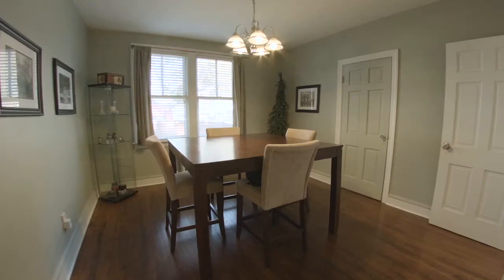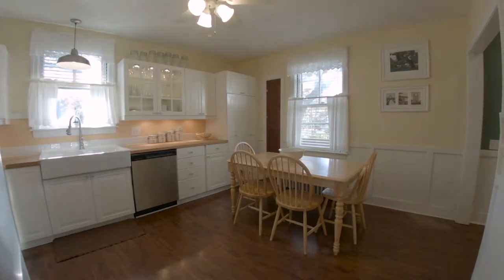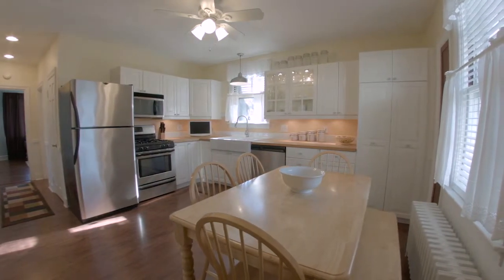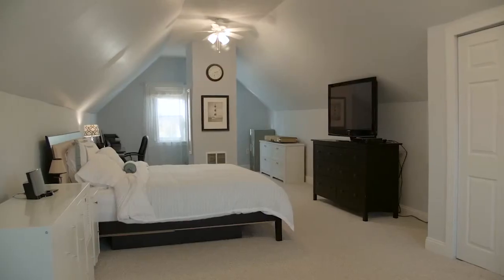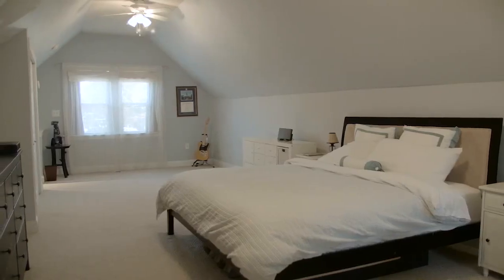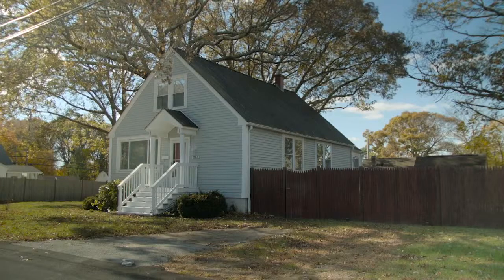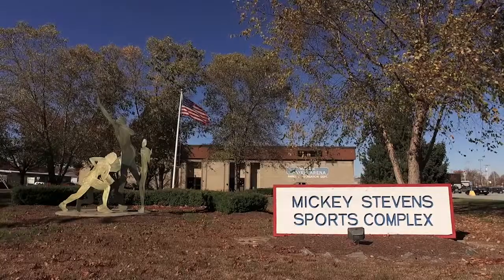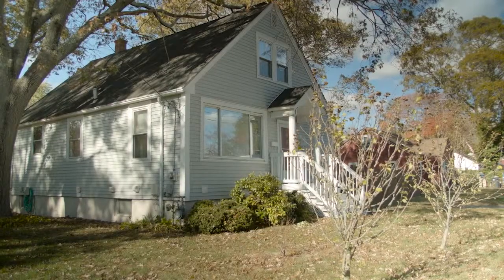211 Pinnery Avenue, Warwick, RI 02886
Located just off Strawberry Field Road in Warwick, this quaint cottage with portico entrance offers three bedrooms and two full baths while resting on a lovely partially fenced yard.